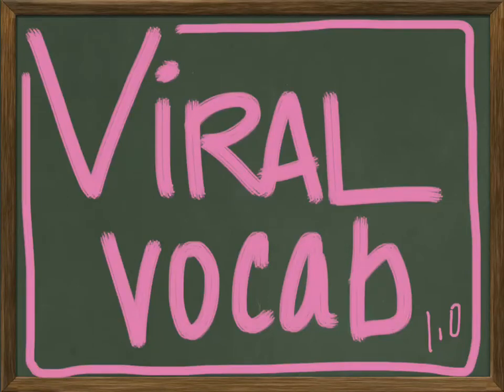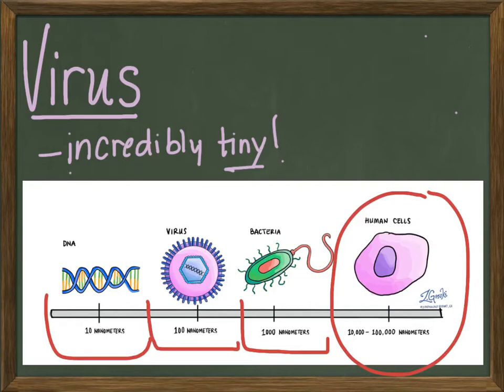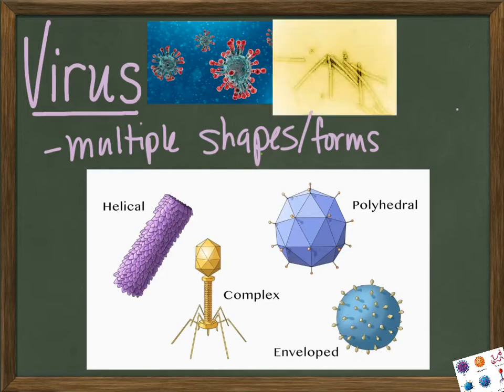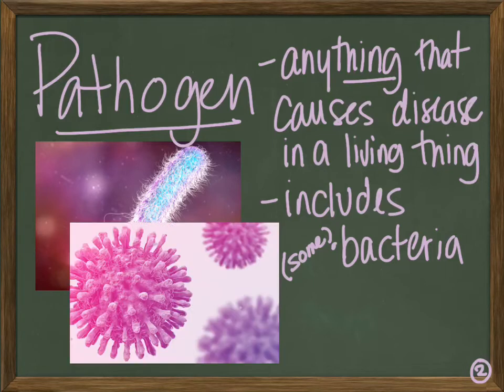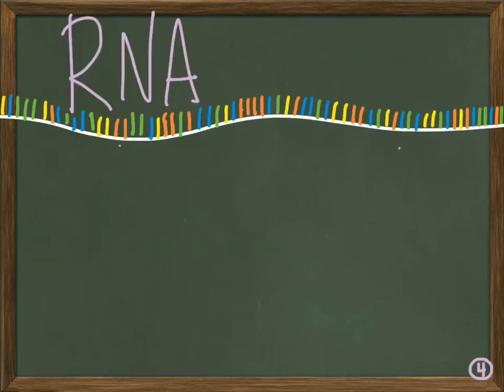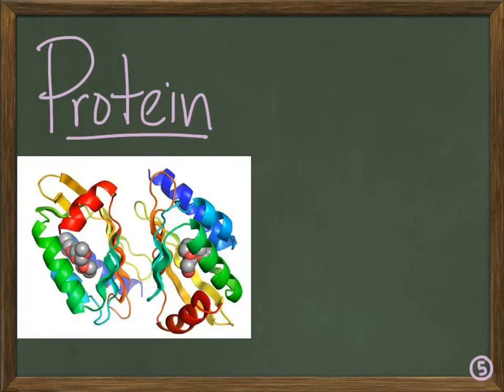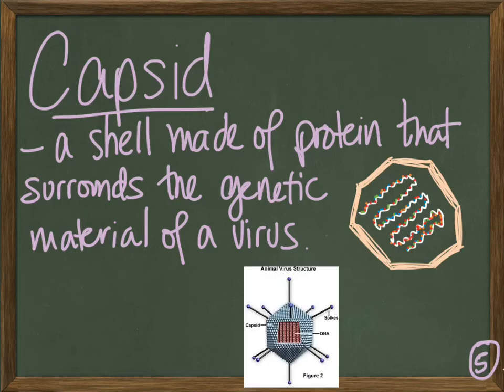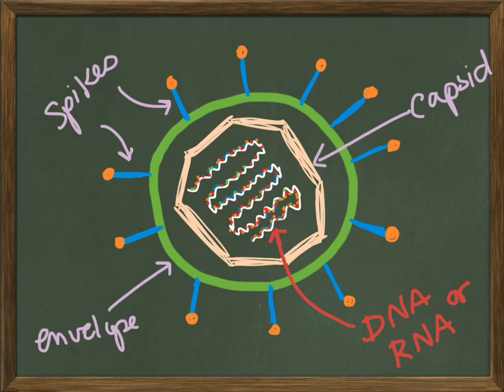Bio Viral vocab